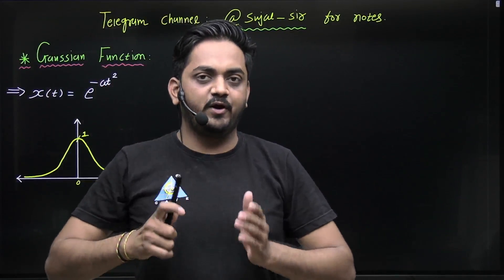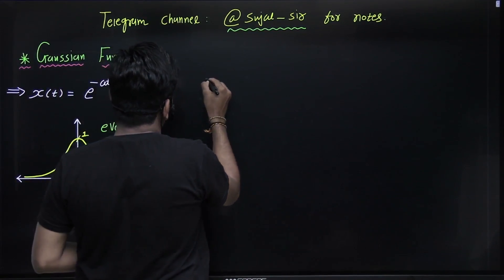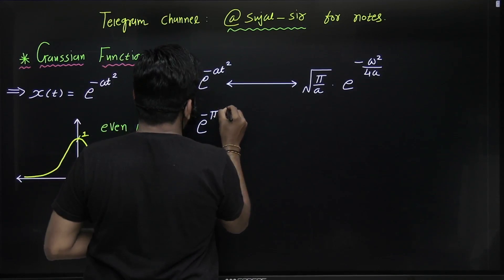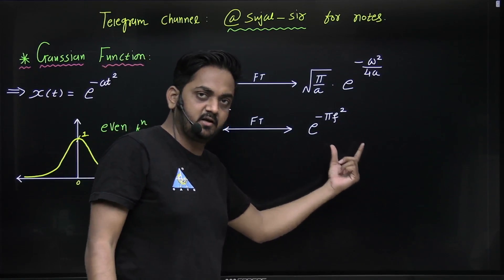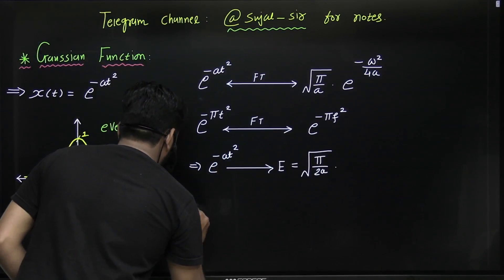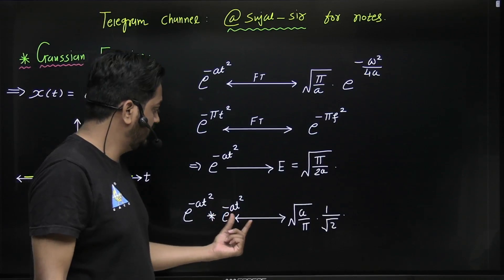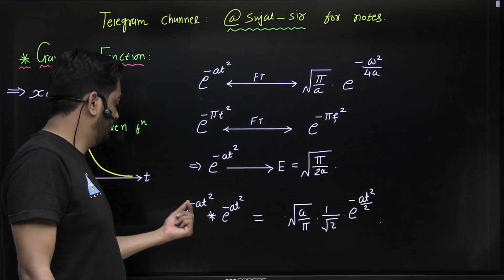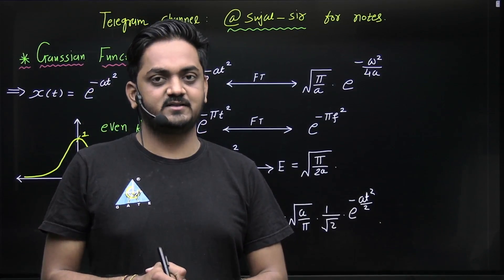Important results of Gaussian Function